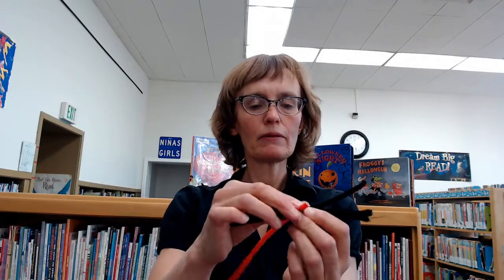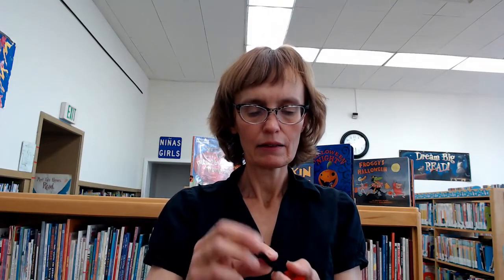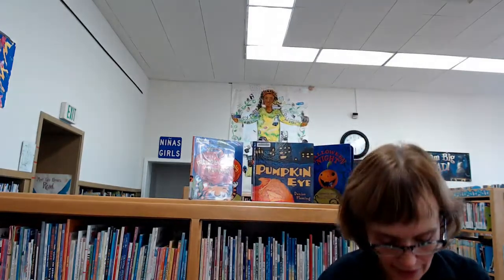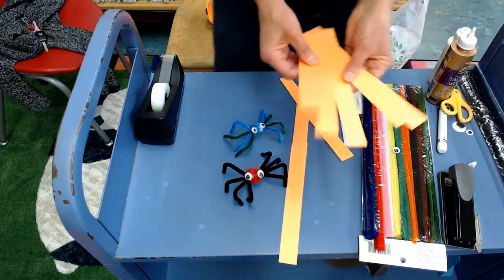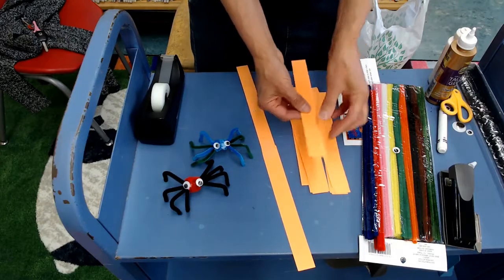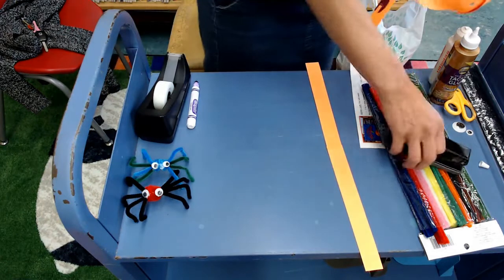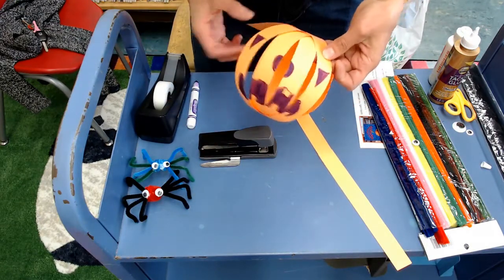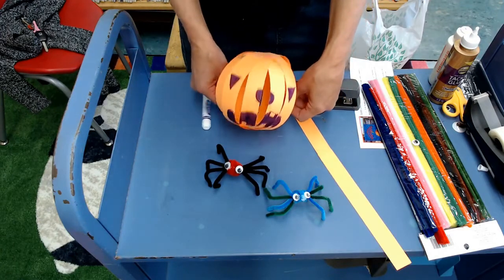STEAM (Science & Art) Thursday: SPIDERS & PUMPKINS, OH MY!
Materials you will need: (you can get these in a bag from the library if you check out books this week)
PIPE CLEANER SPIDERs
--pipe cleaners (3 or 4)
--google eyes, or cut out construction paper and decorate!
--scissors
--school glue

3D PAPER PUMPKIN
--strips of orange paper
--transparent tape and/or stapler
--washable markers